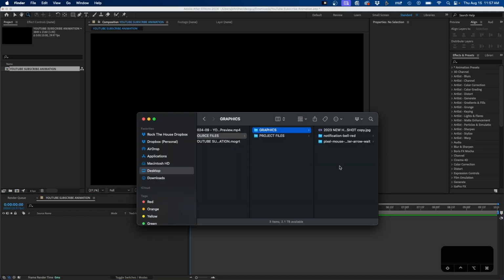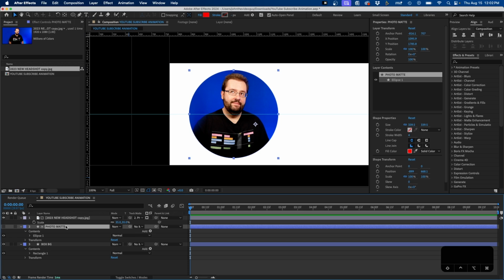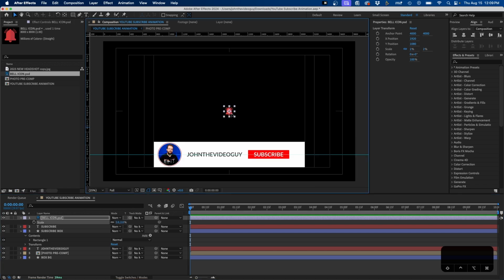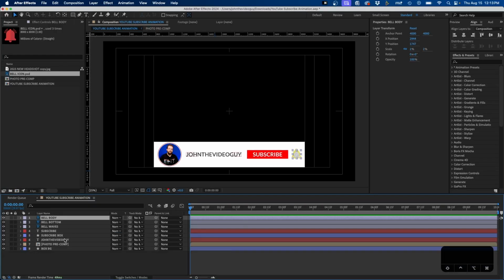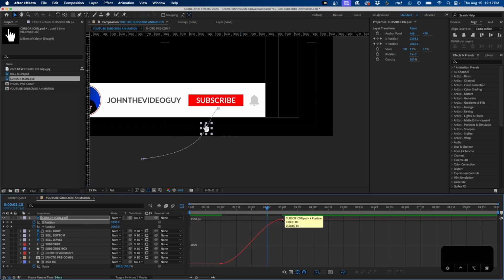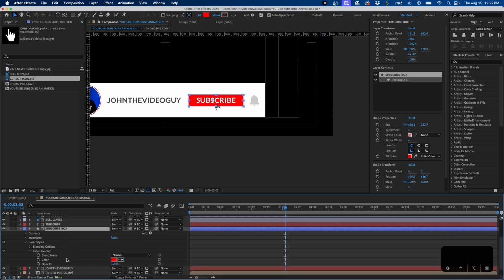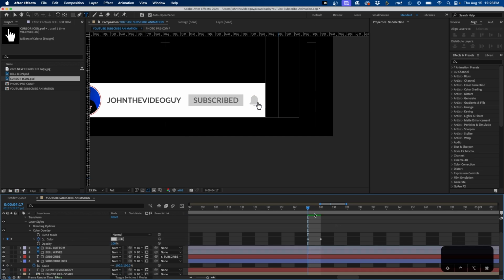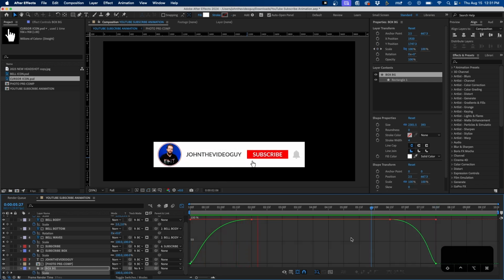Create A YouTube Subscribe Button Animation In After Effects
ABOUT VIDEO:
Also, feel free to download the project assets linked below that I use in this tutorial and follow along! I go over a lot of motion design techniques in this After Effects tutorial.

CHAPTERS:
00:28 Setting Up Composition & Gathering Assets
01:25 Creating The Box & Profile Photo
05:54 Adding The Subscribe Button & Bell Icon
10:44 Animating The Box & Cursor
17:19 Animating The Subscribe Button & Notification Bell